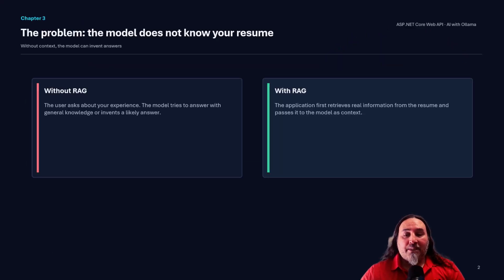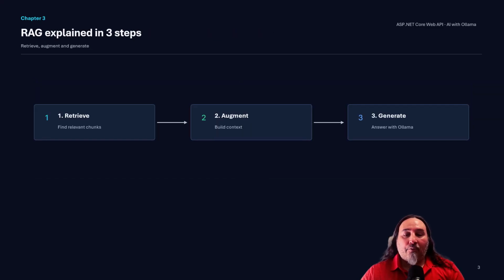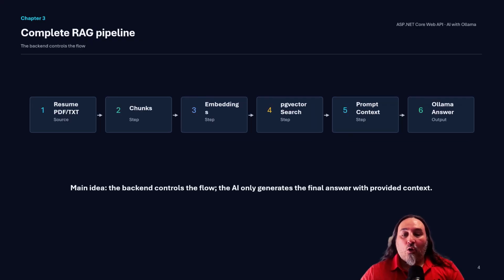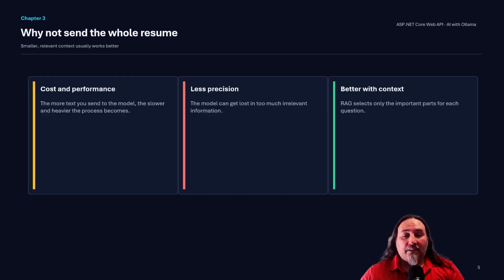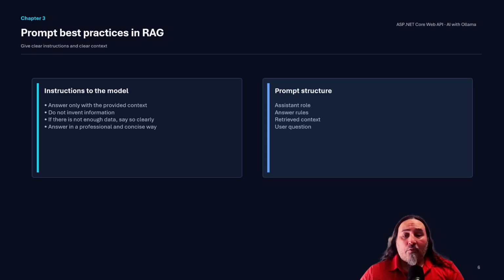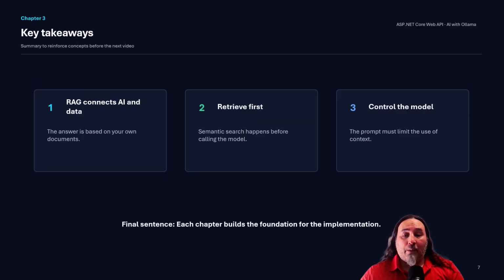RAG Architecture Step-by-Step: .NET, Ollama & pgvector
In this video, we explain what **RAG (Retrieval-Augmented Generation)** is and how we can use it to create an Artificial Intelligence chatbot capable of answering questions about a CV or résumé.

⭐️ Topics ⭐️
00:00 - RAG Architecture Step-by-Step: .NET, Ollama & pgvector.
00:15 - What is RAG.
01:12 - The problem: The model does not know your resume.
01:45 - RAG explained in 3 steps.
02:19 - Complete RAG pipeline.
03:02 - Why not send the whole resume.
03:35 - Prompt best practices in RAG.
04:09 - Key takeaways.
04:37 - Thank you.

We will explore how this architecture works step by step:

🔹 The user asks a question about the CV.
🔹 The application converts the question into a vector using an embedding model.
🔹 PostgreSQL and pgvector search for the CV sections that are most relevant to the query.
🔹 The retrieved information is sent to a language model running locally with Ollama.
🔹 The model generates an answer based only on the information contained in the CV.

This approach helps reduce AI hallucinations and allows us to build assistants that work with private, up-to-date, and domain-specific information.

Throughout this series, we will develop the project using:

✅ .NET 10 and ASP.NET Core Web API
✅ Ollama and local language models
✅ RAG and embeddings
✅ PostgreSQL and pgvector
✅ Docker and Docker Compose
✅ DDD and Clean Architecture
✅ Local, private, and free Artificial Intelligence

This project is ideal for learning how to integrate Generative AI into .NET applications using a professional and scalable architecture.